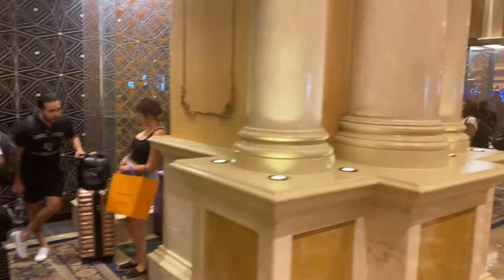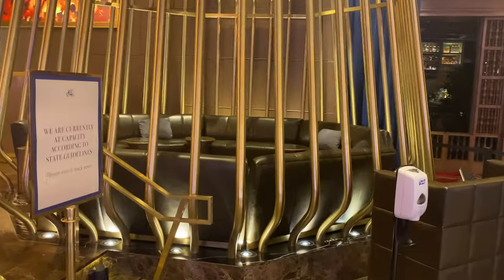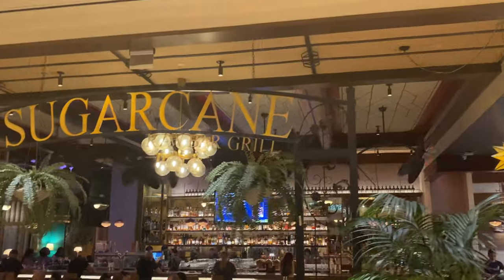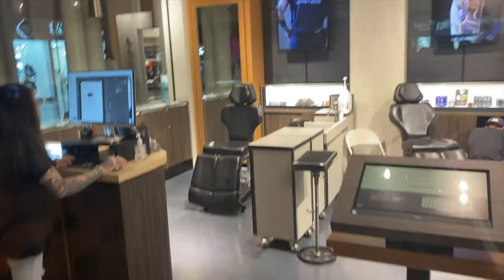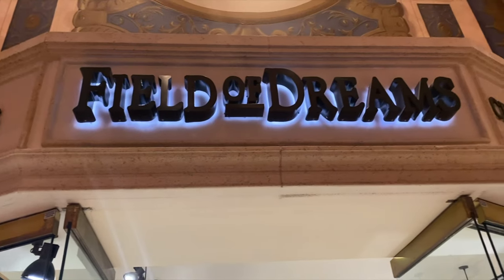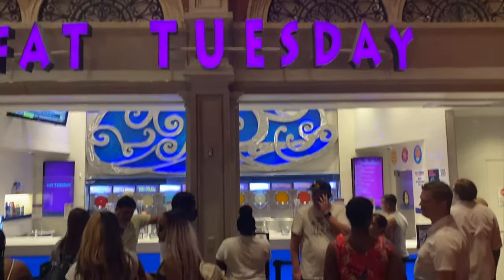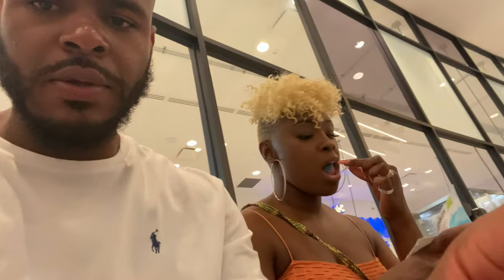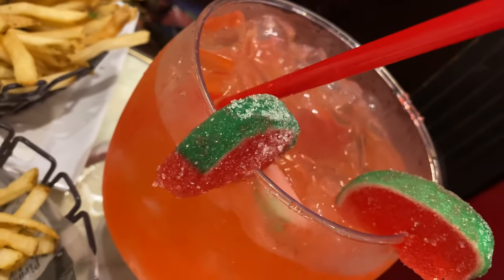Las Vegas Venetian Hotel Tour | Sugar Factory Review | Planet 13 Weed Dispensary | Weekend Vlog